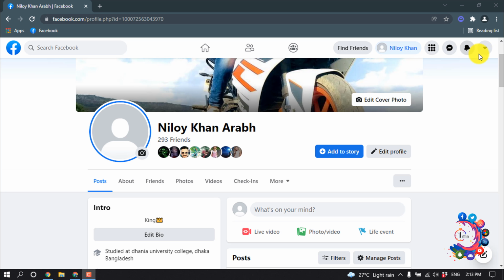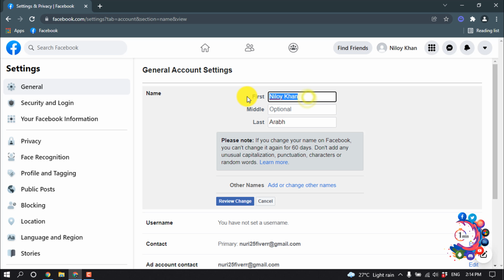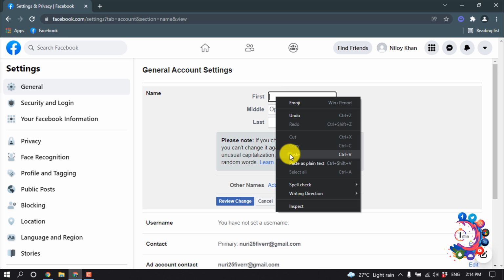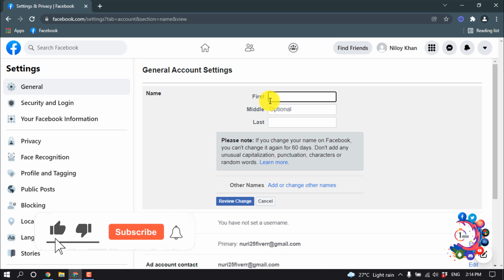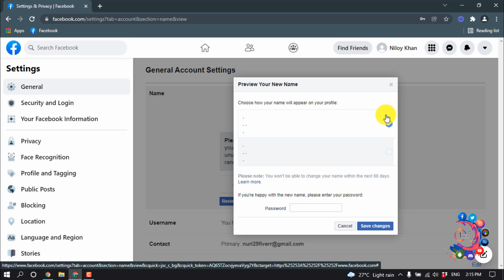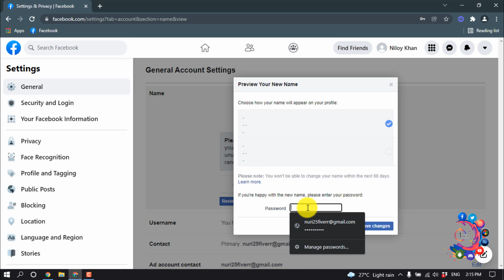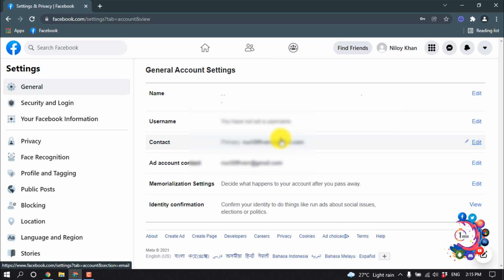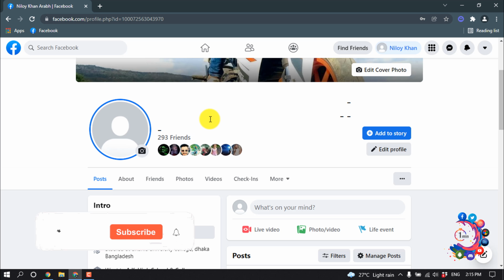How to Make Invisible Name on Facebook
How to Make an Invisible Name on Facebook
How do you write invisible names on facebook profile?
How to Get a Blank Name in Among Us
Copy the blank space between the following quotation marks: “ㅤ”
Paste the blank space into the Name field in Among Us.
Enter a match and you will have an invisible name.

"facebook blank name code"
"blank name symbol for facebook"
"create invisible name on facebook blank empty nickname"
"invisible symbol for fb "
"facebook invisible name "
"blank name copy paste"
"facebook invisible name without proxy in mobile"
"how to blank name in fb lite "